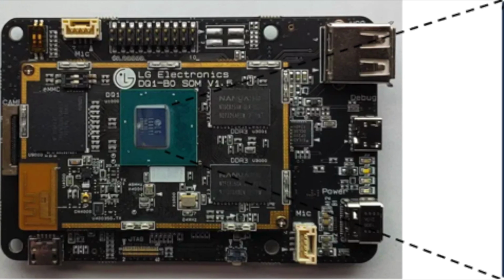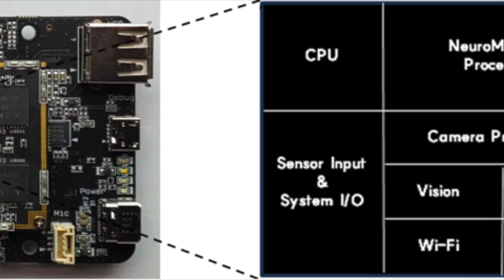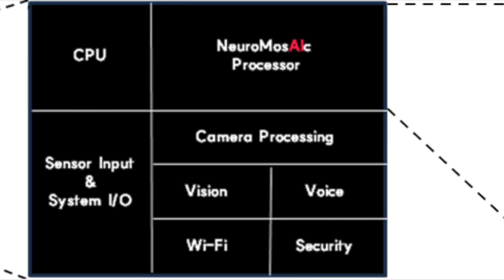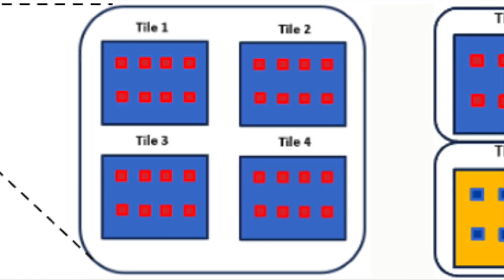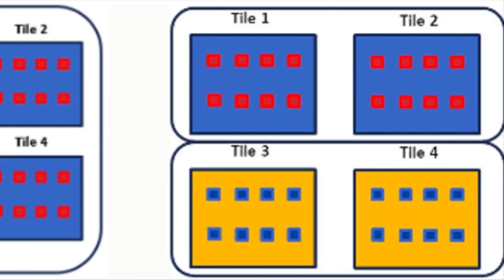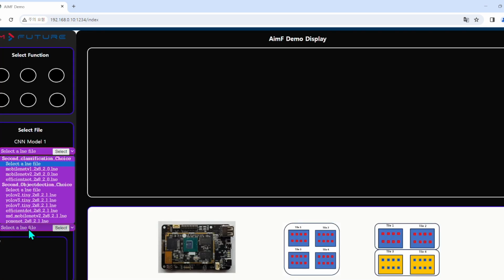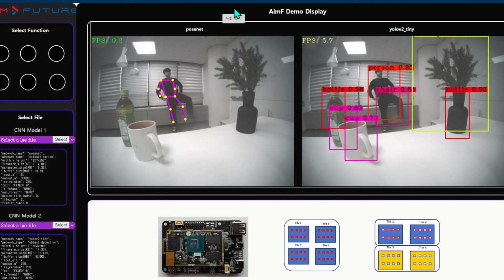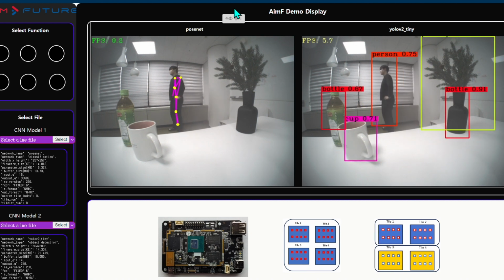Concurrent Multi-Network Inference at the Edge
This video demonstrates the NeuroMosAIc Processor simultaneously executing two computer vision models in less than 1 TOPS and under 1 Watt. The two edge AI models processed are the pose estimation model, Posenet, and the object detection model, TinyYolo-V2. These is just one example of models commonly found in edge devices deployed in automotive, robotics, smart manufacturing and warehouse, and consumer electronics.